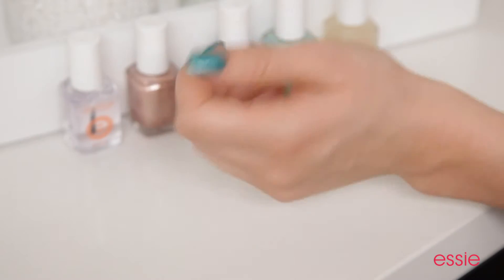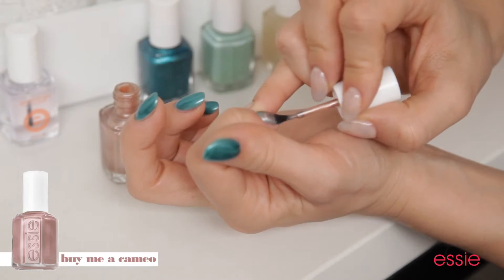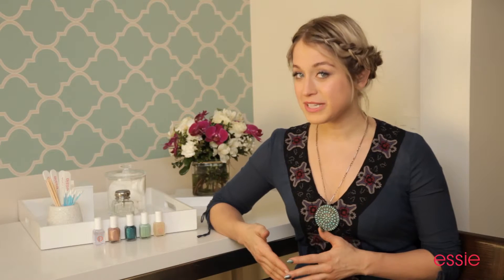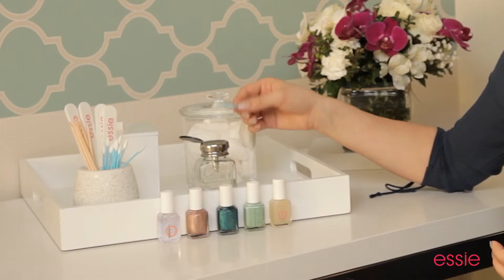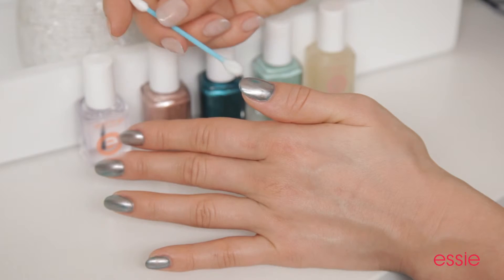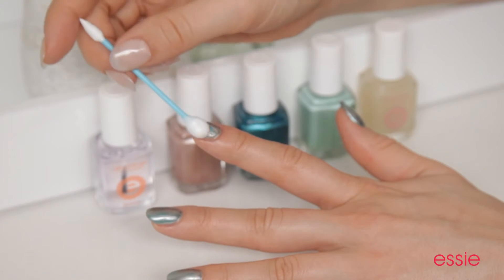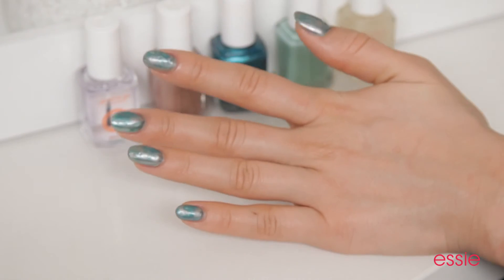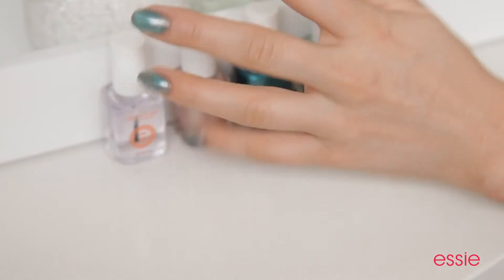Turquoise Treasure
Refresh your style with a tropical turquoise. This textured, timeless color can be rocked anytime!

أنعشي مظهرك في أي وقت باللون الأزرق الإستوائي الخالد